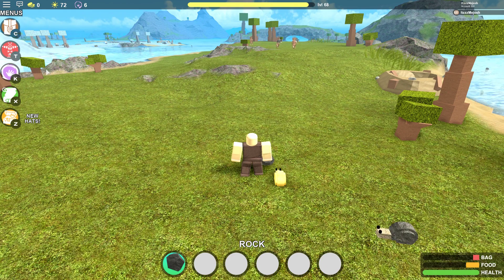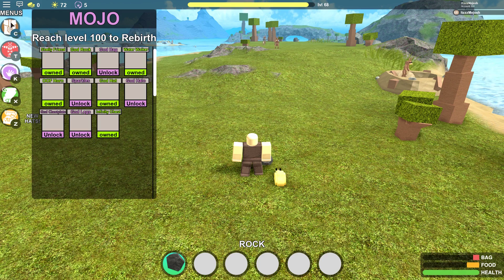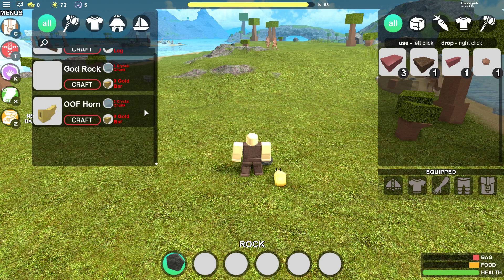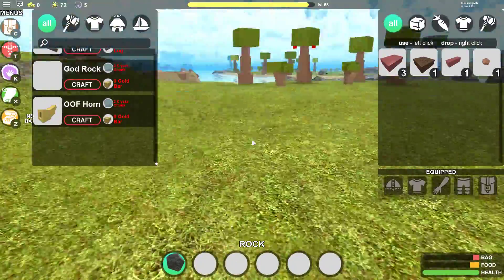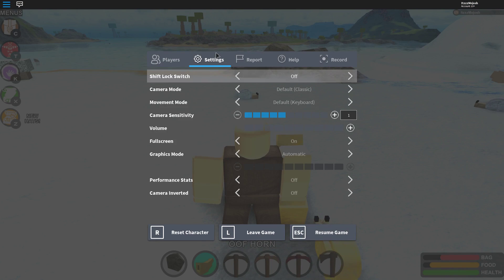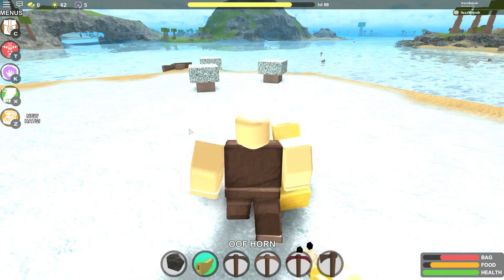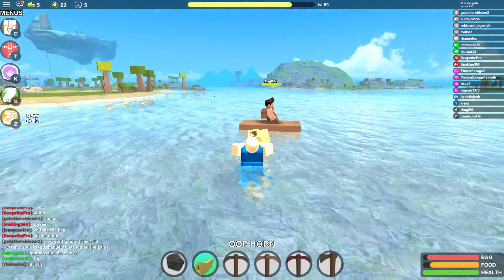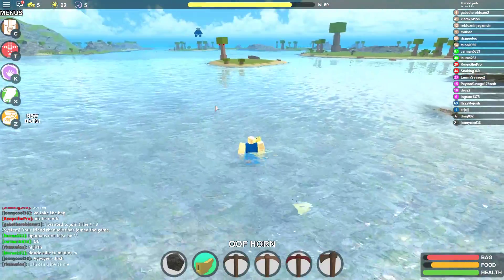UNLOCKING THE THE OOF HORN & SHELLY FRIEND (FIFTH & SIXTH REBIRTH) Roblox Booga Booga